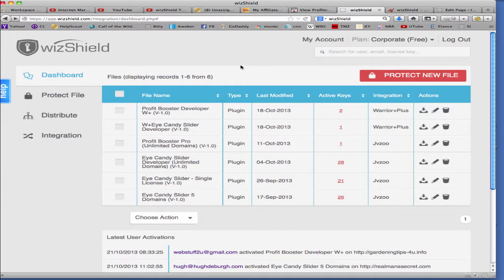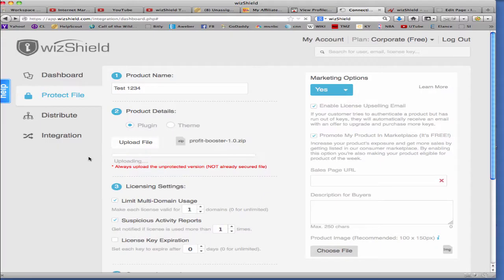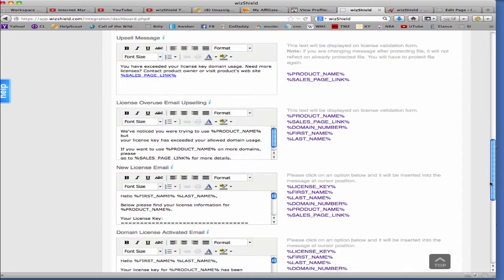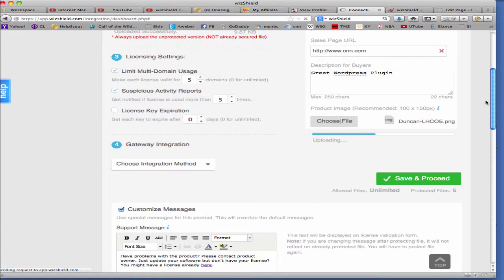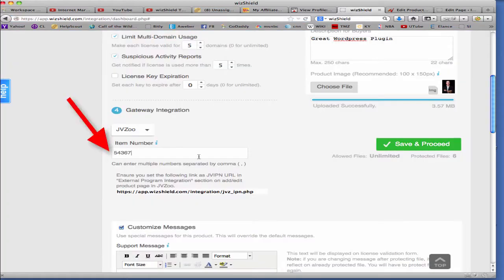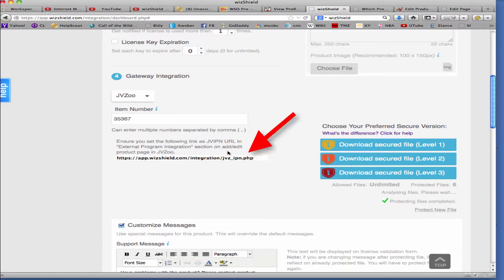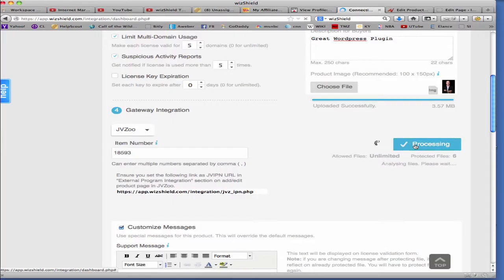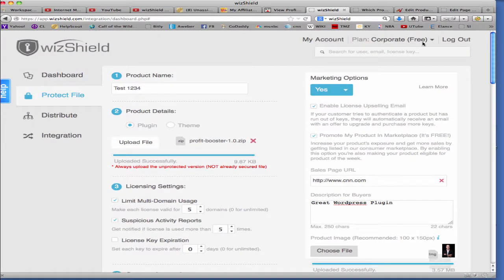WizShield Digital Product Protection-How To Use WizShield